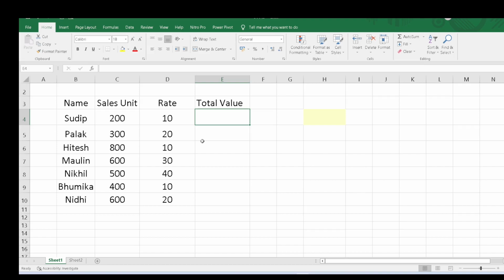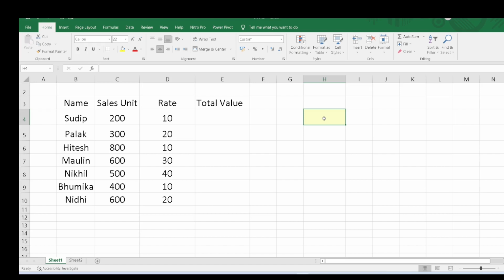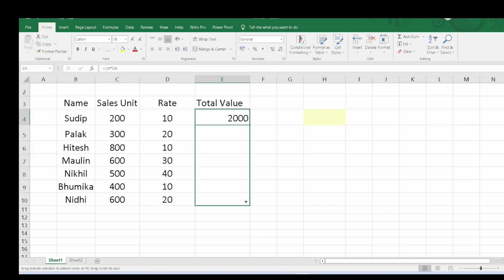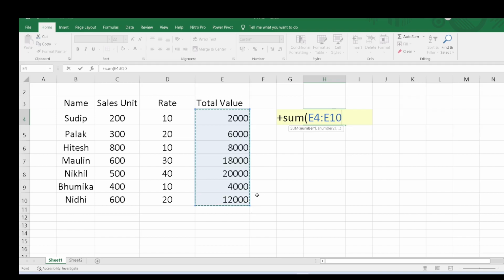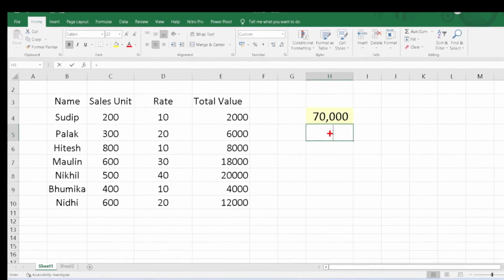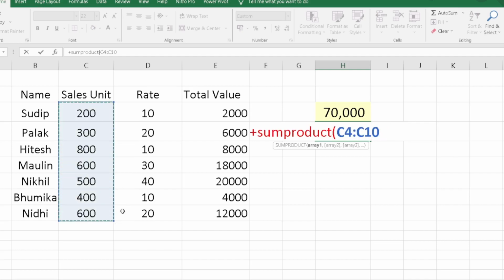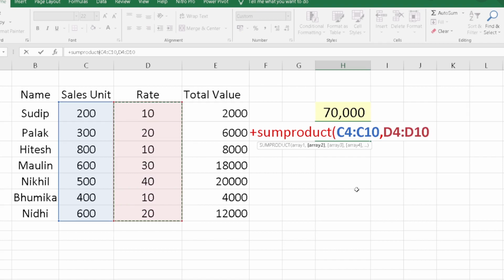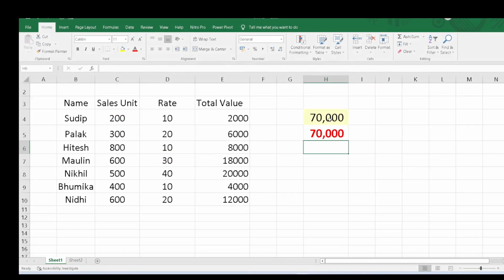Sumproduct formula in excel| Excel Sumproduct formula with Example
SUMPRODUCT The Powerful formula for Excel Experts SUMPRODUCT formula in excel- English -The Microsoft Excel SUMPRODUCT function multiplies the corresponding items in the arrays and returns the sum of the results. sum product formula explained with example